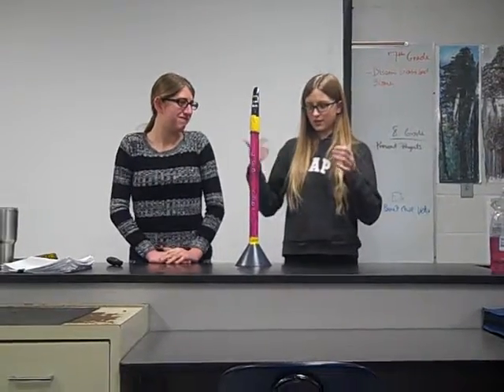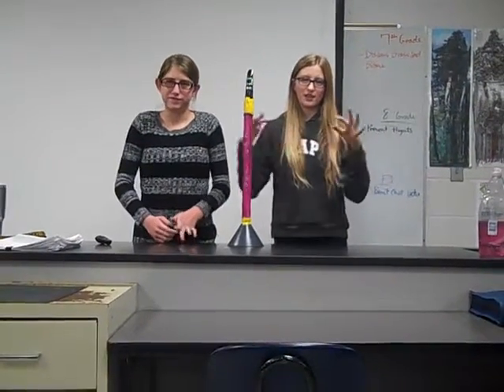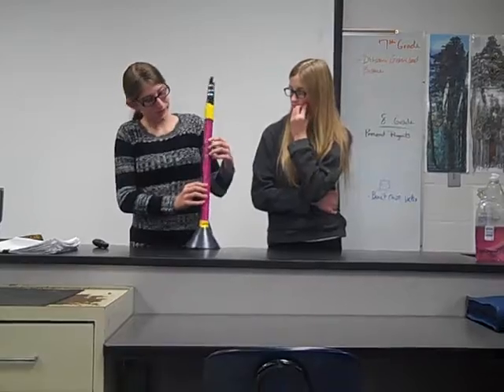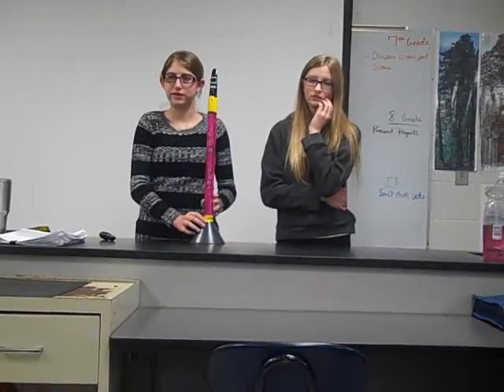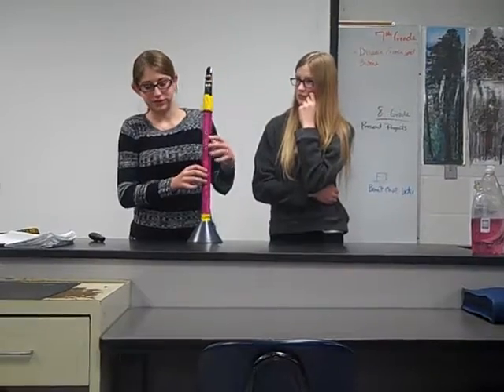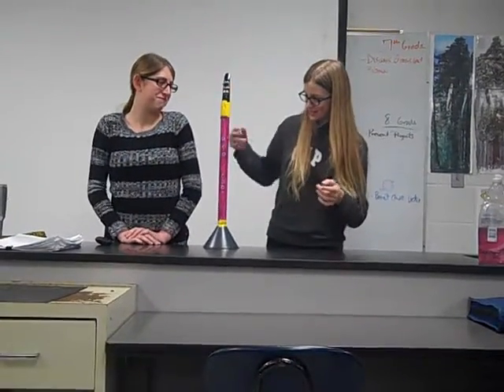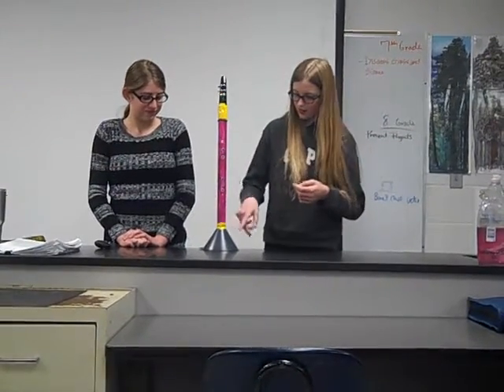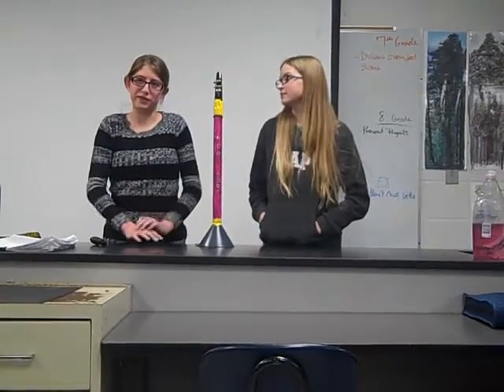Annie and Sara